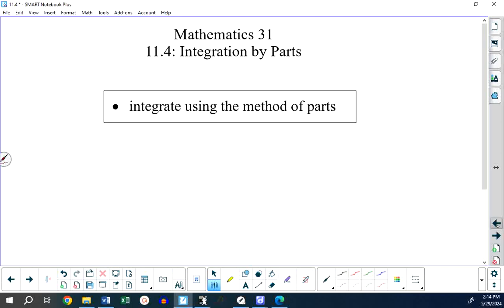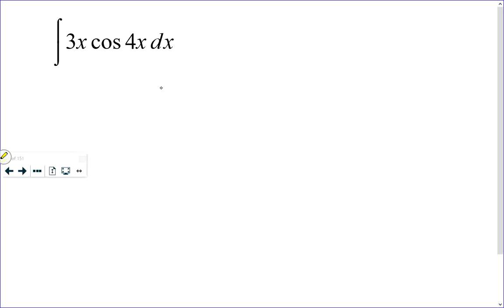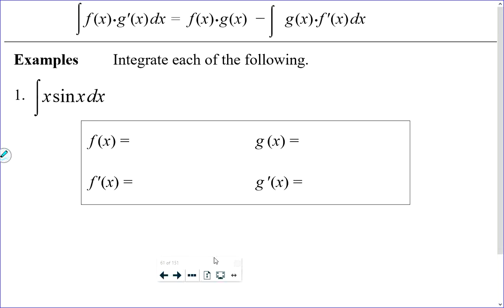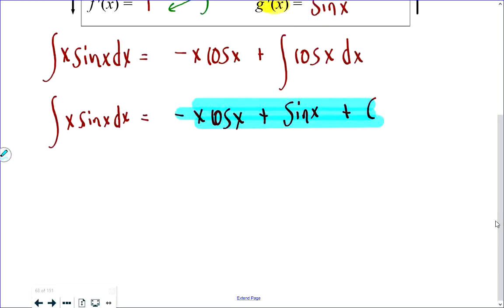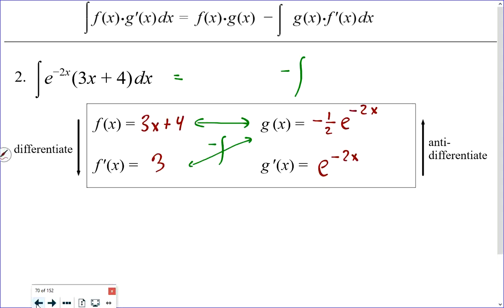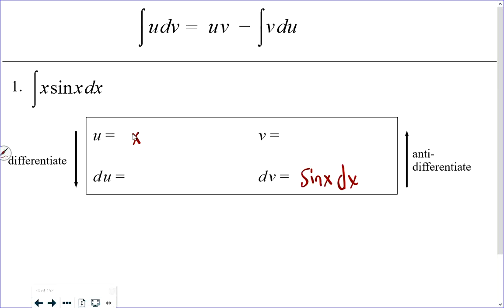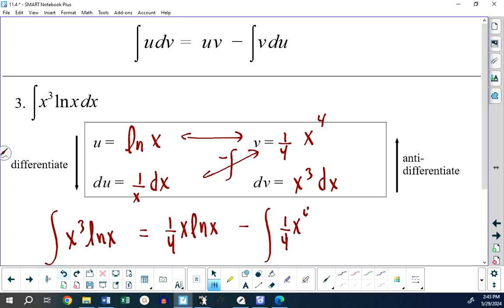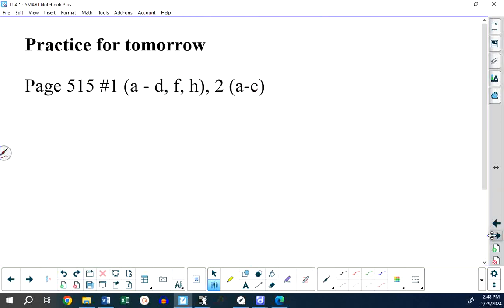Math 31 Lesson 11.4 → Integration by Parts Part I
Here is the new material from today's class, covering Integration by Parts.